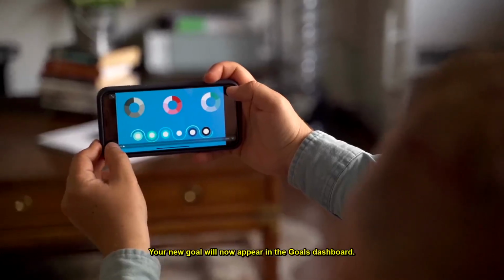How to subscribe to ClickUp Goals for OKR project management - Easy Tutorial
In this video, we’ll guide you step-by-step on setting up ClickUp Goals, helping you streamline your workflow and achieve your objectives efficiently. Whether you’re a beginner or looking to enhance your current skills, this tutorial is perfect for you.